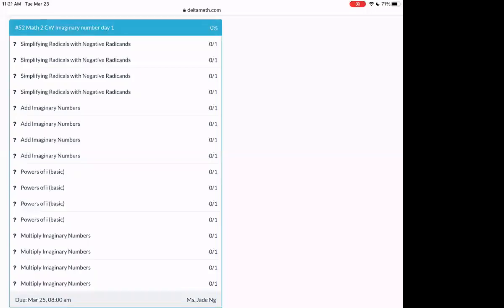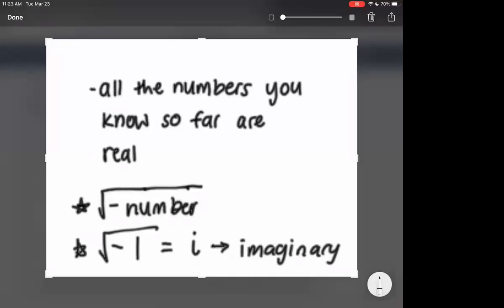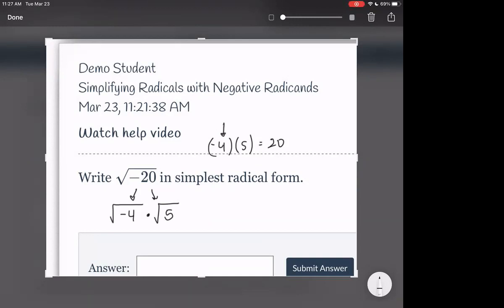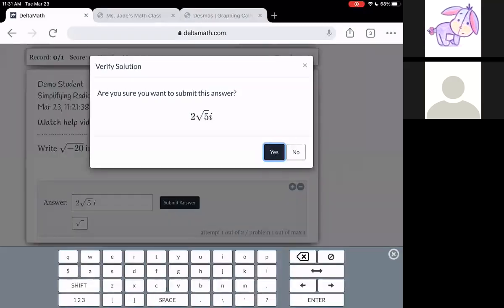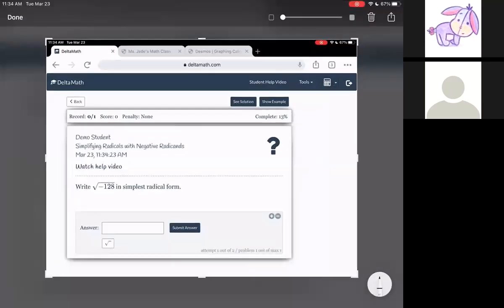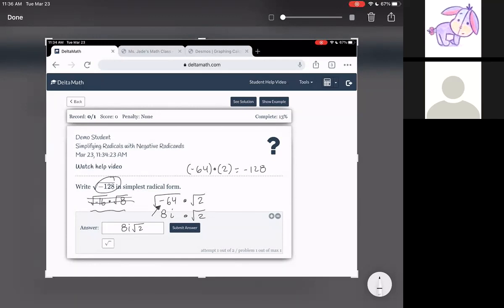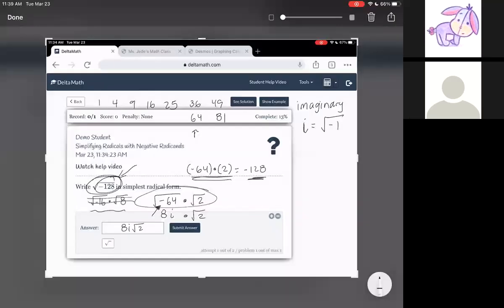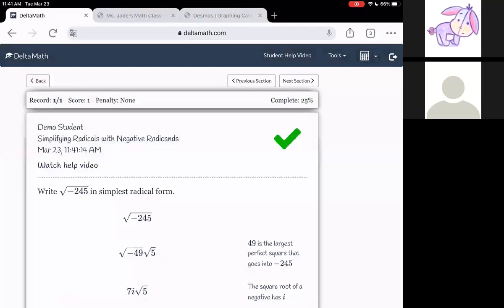M4T2 II Simplifying Radicals with Negative Radicands